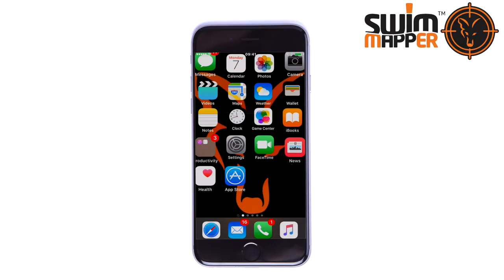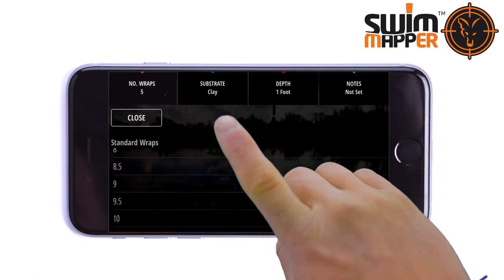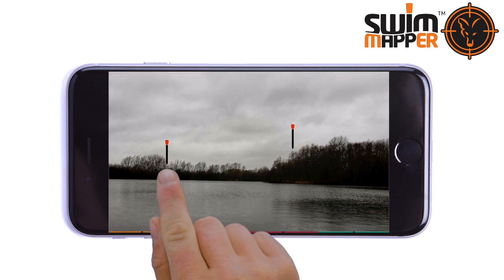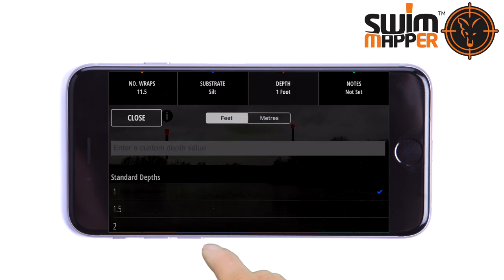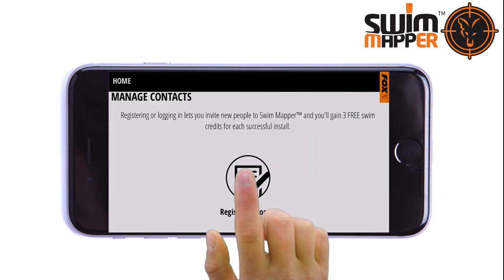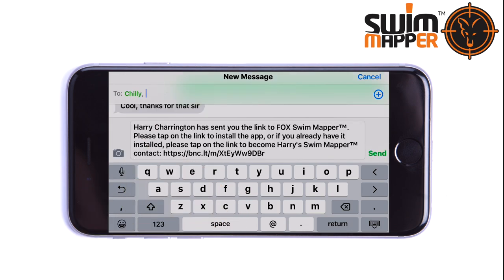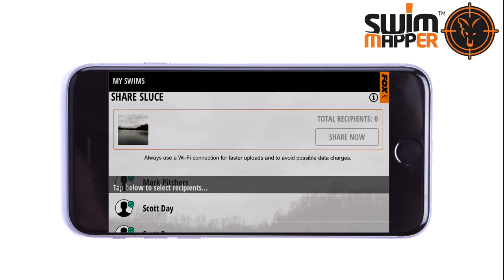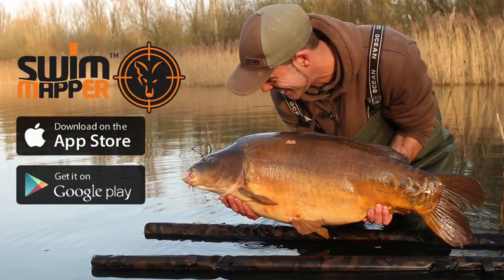***CARP FISHING TV*** SWIM MAPPER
Here is a video explaining the main functions of our revolutionary new Swim Mapper APP! For more information or to download Swim Mapper for FREE click this link: